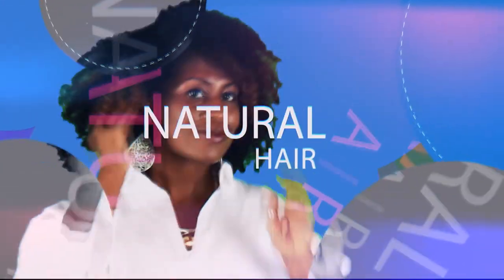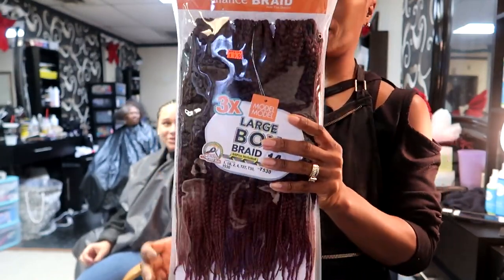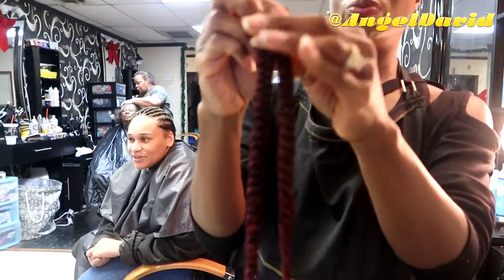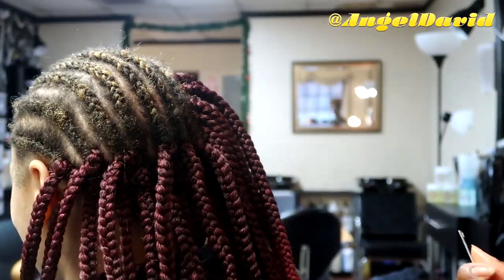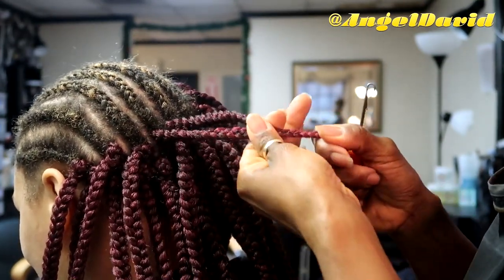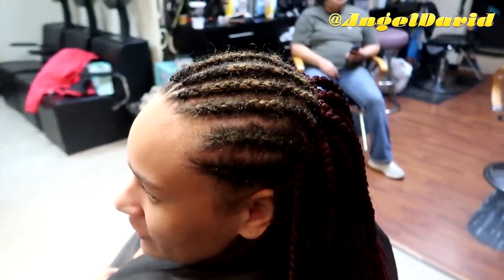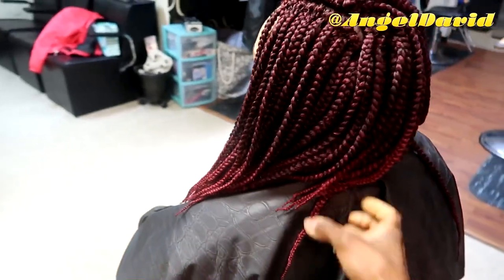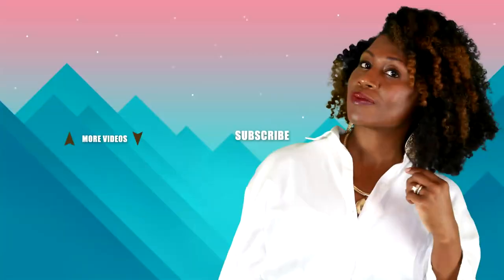Large Box Braid Crochet by Model Model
Hey Everyone! Welcome back. Today I’m doing crochet box braids on my client’s hair. The hair is by Model Model. I used  2 packs of the 3X Large Box Braid 14 inch. Each pack was ONLY $9.99 and had 60 braids in them. Thr color is T530 which is red. The hair was of great quality and easy to install.